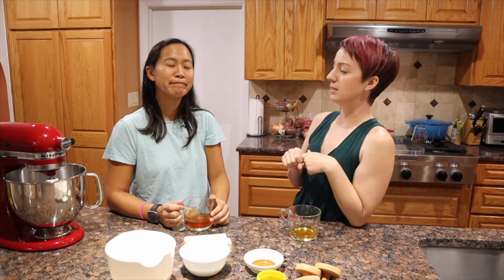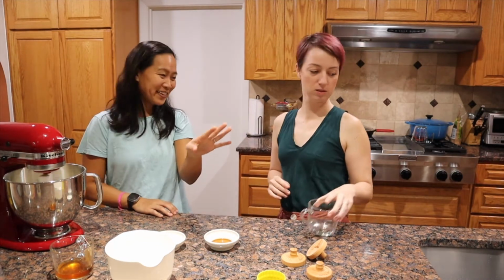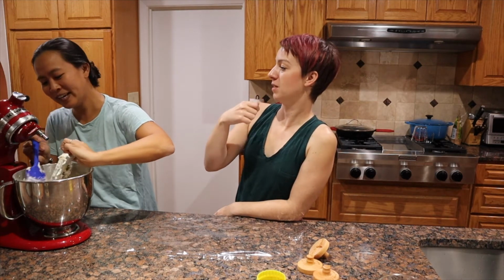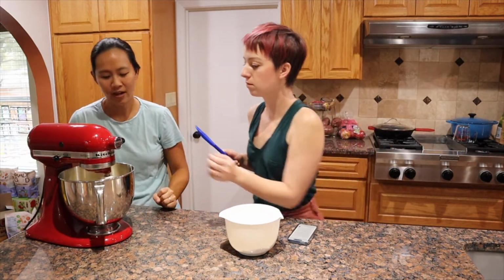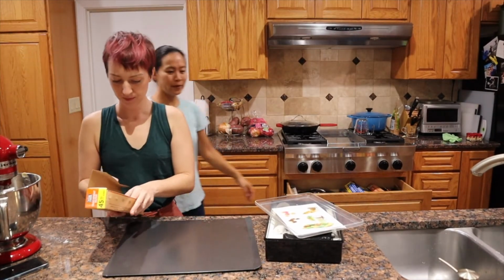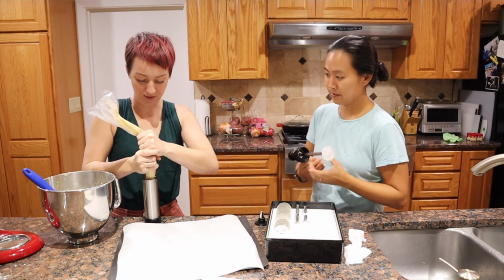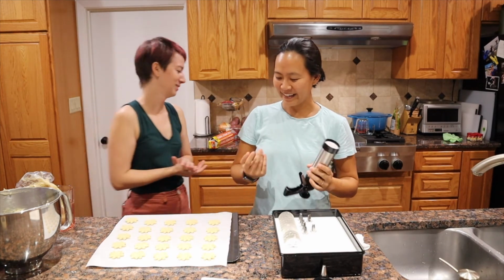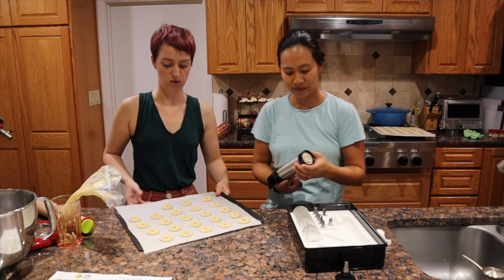Making a Gluten-Free Cookie Box Part 1 🍪🤤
Rachael and I are making a gluten-free cookie box for my sister-in-law. Follow us in our baking adventures! Here we are starting to make some Shortbread cookies and some Caramel Spritz Cookies. We filmed this around Thanksgiving but thought it was still very applicable to Christmas time as well!

Cookie Press
3 tier Cooling Rack
Mixer: Kitchenaid
Flex Beater